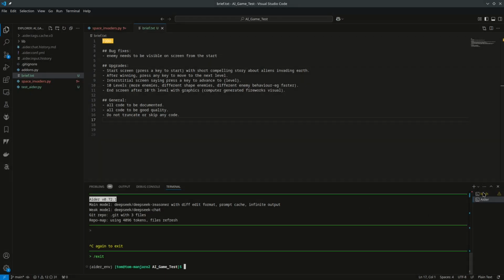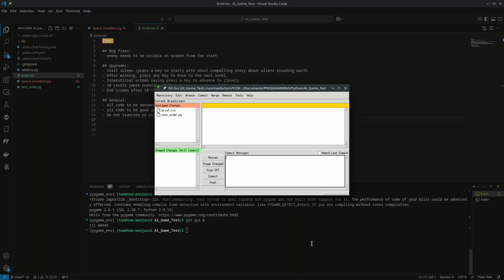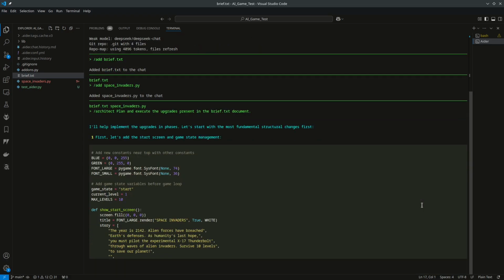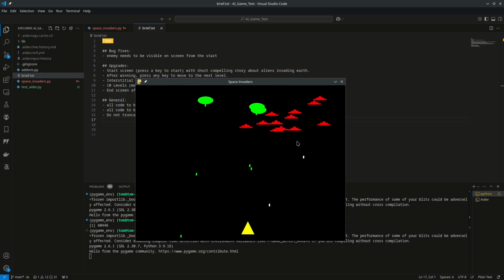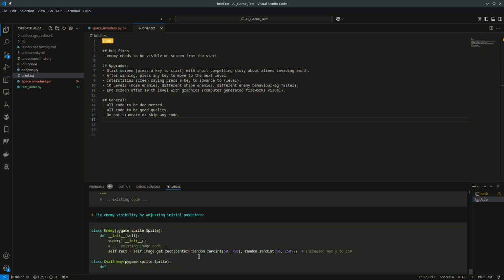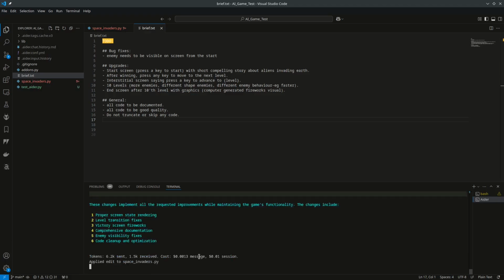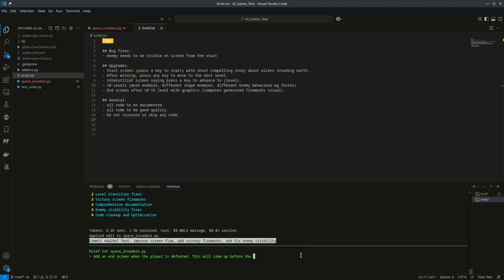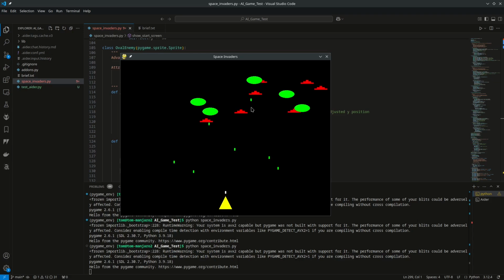Space Invaders with Deepseek R1 and Aider in Architect mode.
The new R1 model from Deepseek is second only to 01 from OpenAI on the Aider LLM leaderboard. Plus it's a fraction of the cost.

Here I test out its capabilities by upgrading a fun Space Invaders type game - using Architect mode in AIDER AI Coding Assistant.

For more fun projects and AI assisted content see my Tutorial and Blog